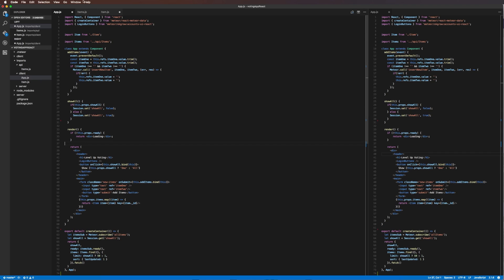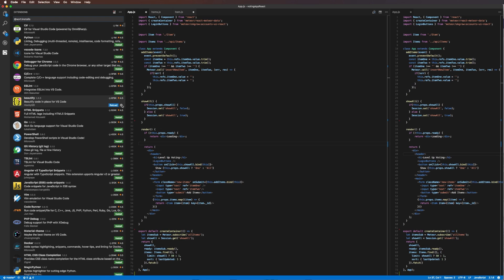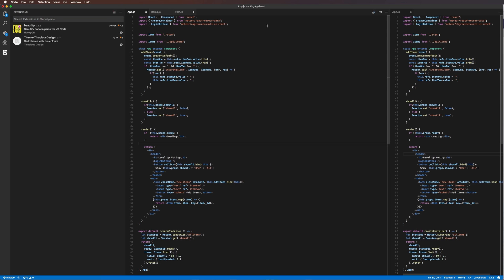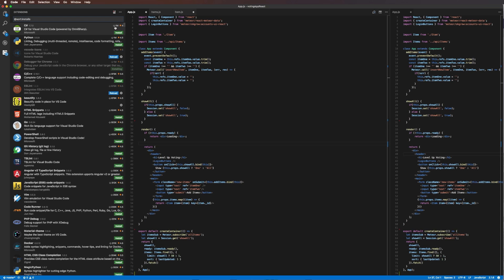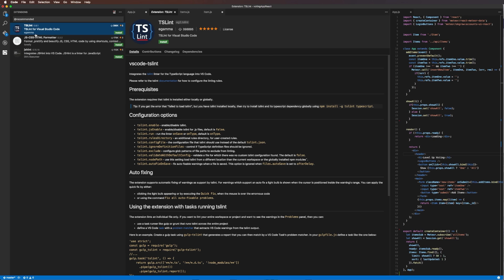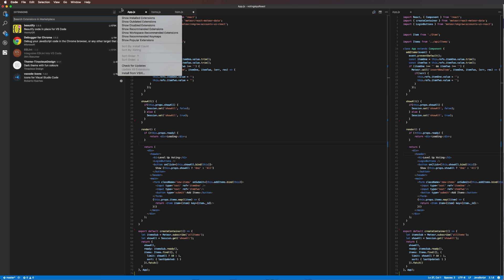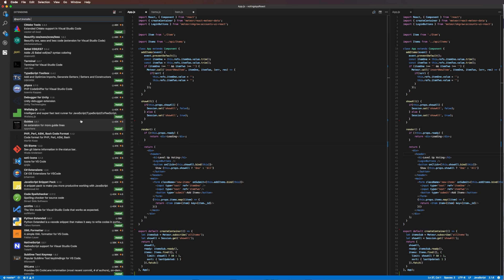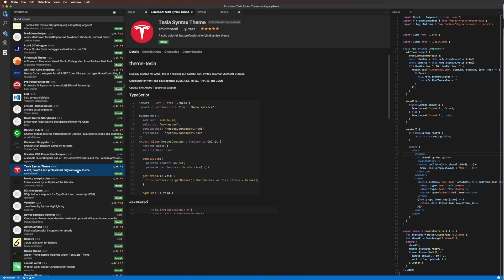VSCode #3 - Using and Installing Extensions